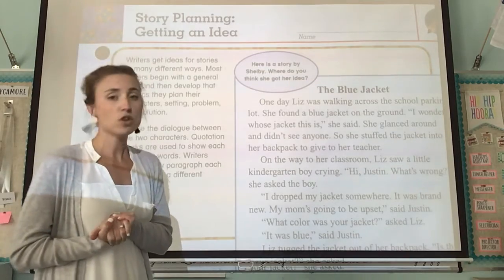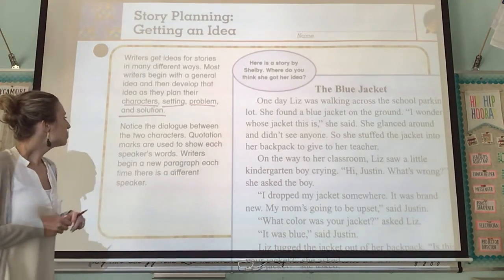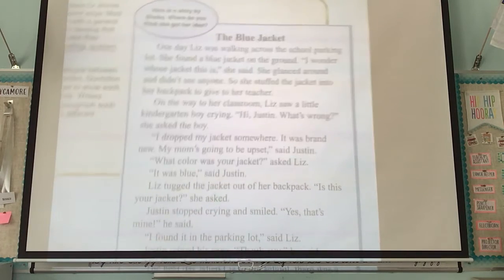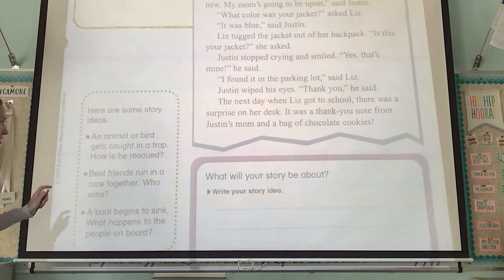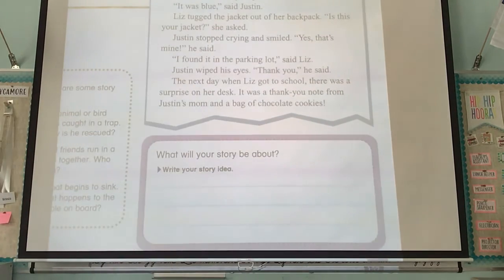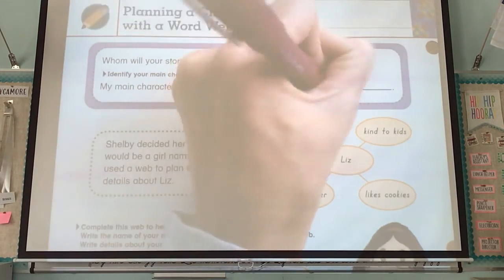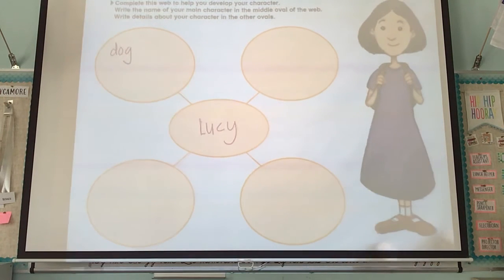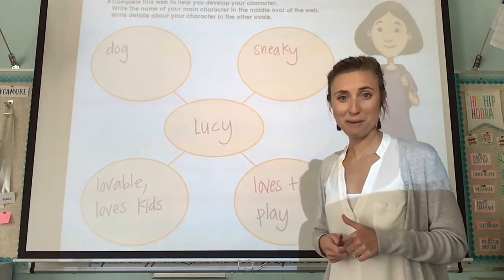Hitchcock | Wednesday 4/8 [Writing]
We are going to plan a character for our story today. Have page 137/138 in front of you when you watch.